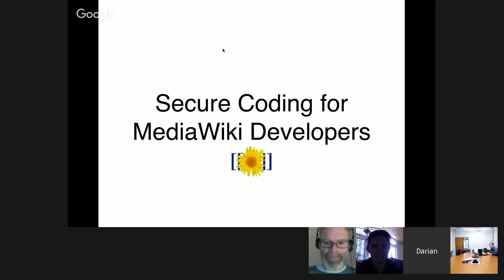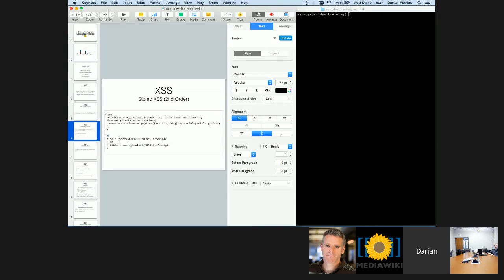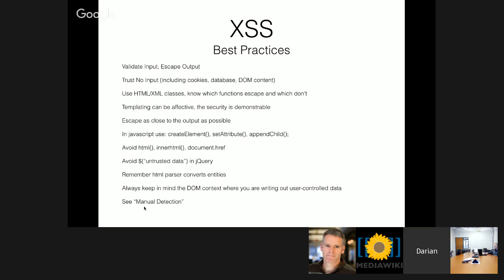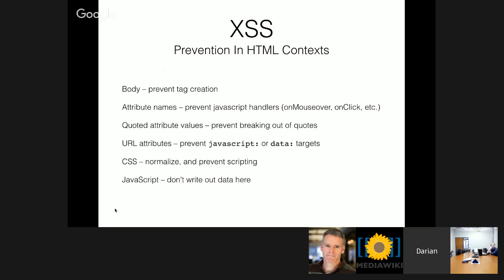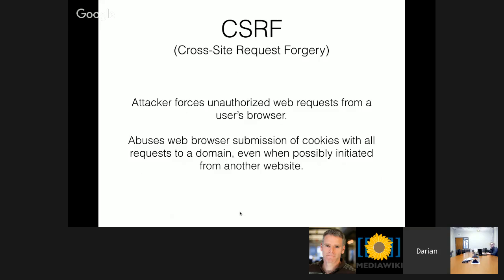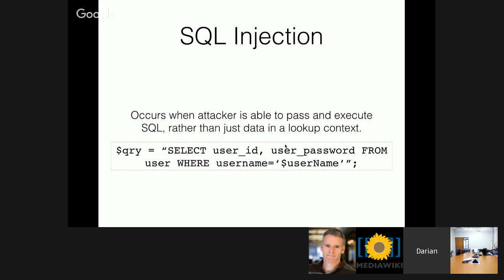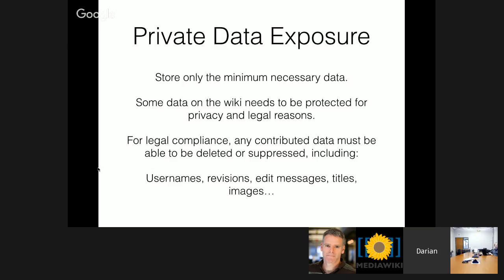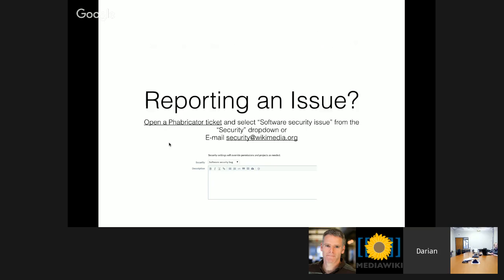Tech Talk: Secure Coding For MediaWiki Developers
Summary: This talk will present material to aid MediaWiki developers in secure programming practices. the CWE-25 other resources, in an attempt to elucidate topics pertinent to core and extension developers.